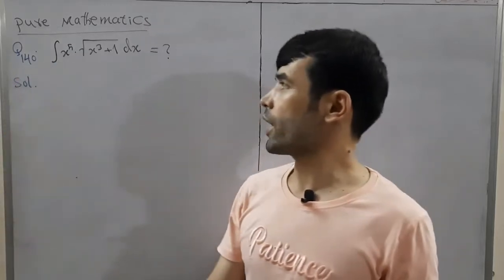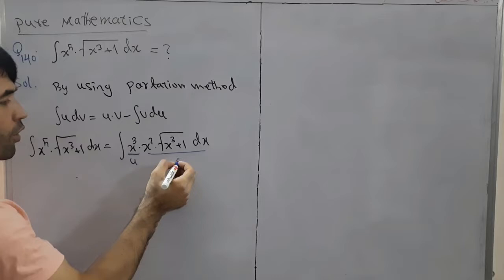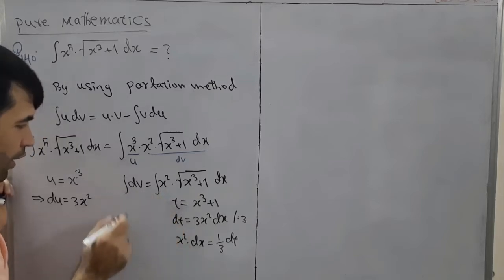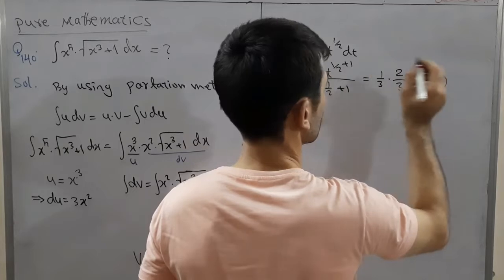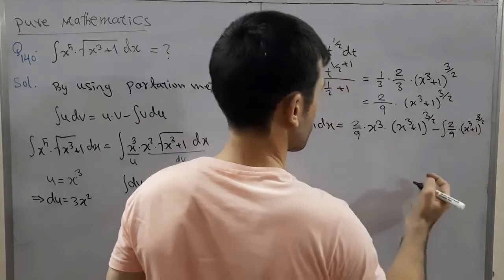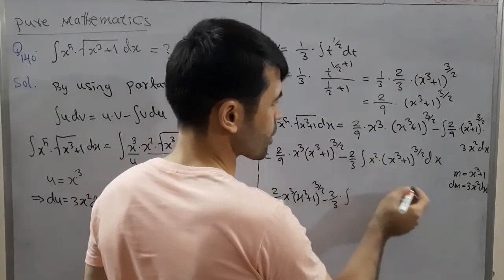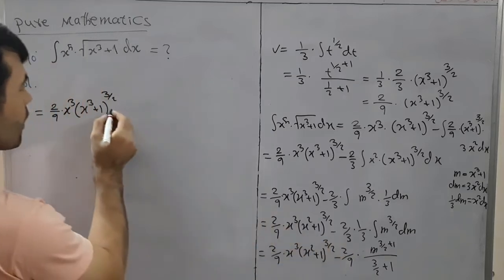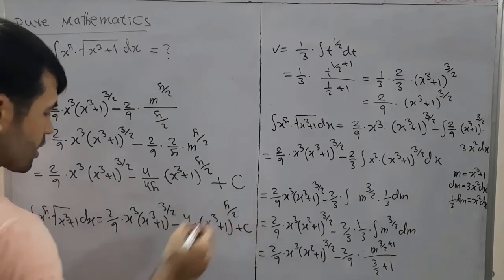Solution of Challenging Math Questions - Q140